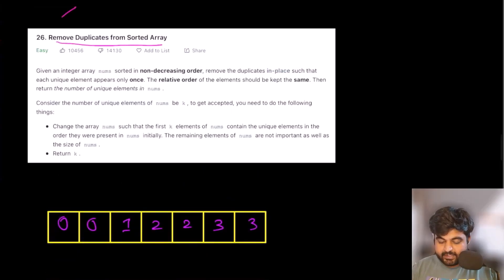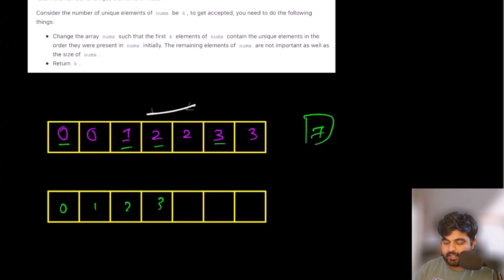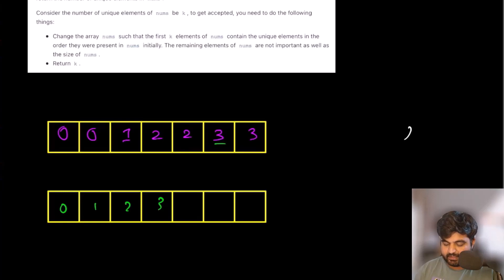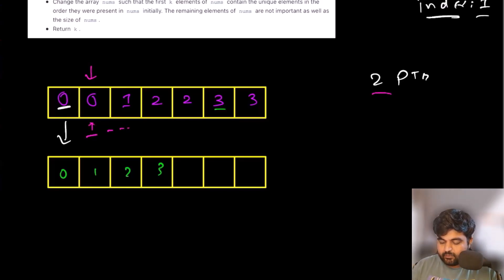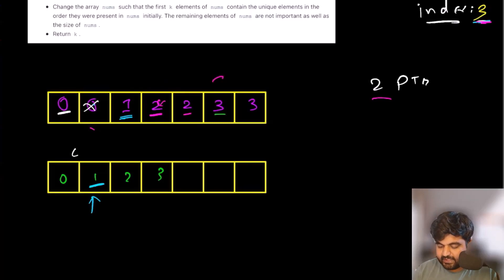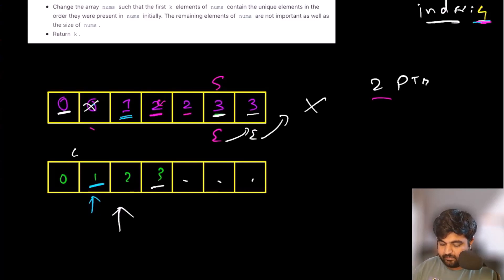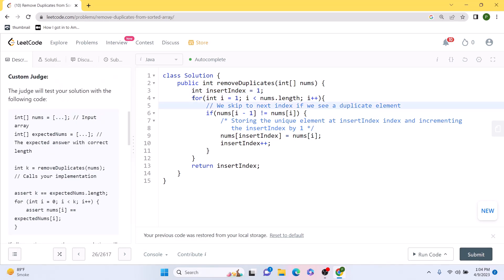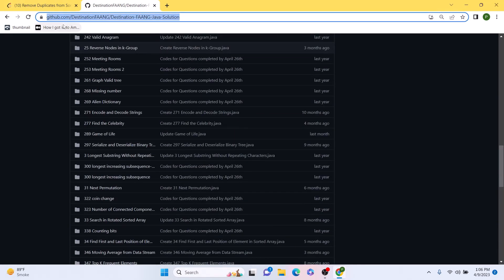Remove Duplicates from Sorted Array: 26 - Array interview question @ google, apple, amazon,microsoft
Learn to solve this amazing Leetcode easy, problem that has been asked in hundreds of technical interviews at companies like Google, Facebook, Amazon, Linked in, Microsoft, Meta, apple, Uber.

Welcome to our in-depth tutorial on LeetCode Problem 26: Remove Duplicates from Sorted Array.

Join us as we:
⚡ Break down the problem statement and decode the secrets behind the sorted array mystery.
⚡ Reveal not one, but TWO efficient solutions.
⚡ Demonstrate the power of Java code.
⚡ Share exclusive tips and tricks that will elevate you.

This Problem was recently asked in following companies in Technical Coding Interview:

Intel technical interview,
Oracle technical interview,
Zillow technical interview,
SAP technical interview,
Accenture technical interview,
MindTree technical interview,

1) To have a motive for me to solve leetcode problems.
2) In order to solve a LC problem, first I have to really understand the problem and explain my thought process, which solidifies my concepts.
3) I can document my progress. Also learn a new skill on how to run a YT channel.
4) My work can help other software engineers.
5) I can have something cool to mention in my linked-in and resume.

Here is a list of my dream Companies:

FAANG,
Meta,
Google,
Amazon,
Netflix,
Microsoft,
apple,
doordash,
roblox,
stripe,
instacart,
uber,
lyft,
linked In,
pinetrest,
bloomberg,
robinhood,
Goldman Sachs,
box,
two sigma,
byte dance,
air bnb,
nuro,
ui path,
oracle,
data bricks,
waymo,
dropbox,
coinbase,
snowflake,
snap,
nvdia,
broadcom,
slack,
intel,
cisco,
indeed,
salesforce,
wayfair,
okta,
splunk,
service now,
coursera,
square,
upgrade,
mozilla,
yelp,
unity,
ebay,
affirm,
stach adapt,
amplitude,
github,
wish,
brex,
etsy,
chime,
shopify,
amd,
GoDaddy,
IBM

Introduction: 00:00
Understanding the Problem Statement: 00:24
Optimal Solution: 01:07
Coding: 06:03